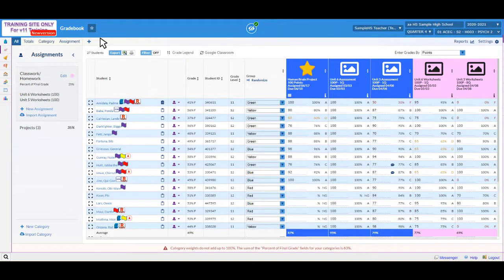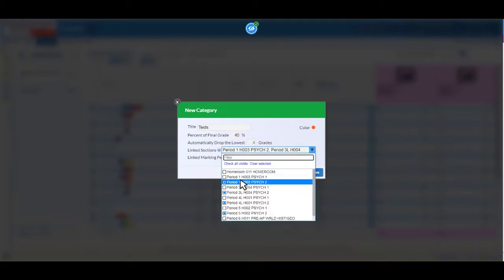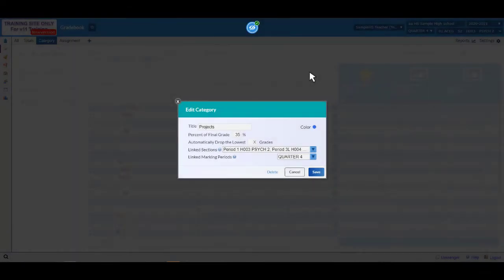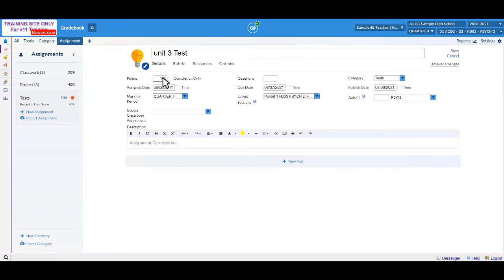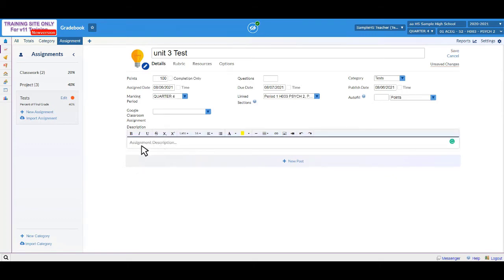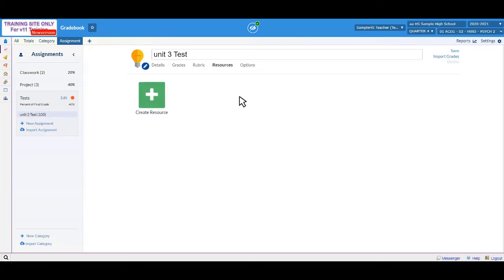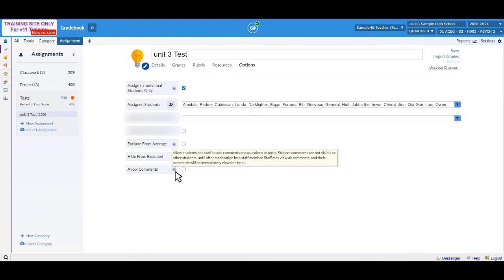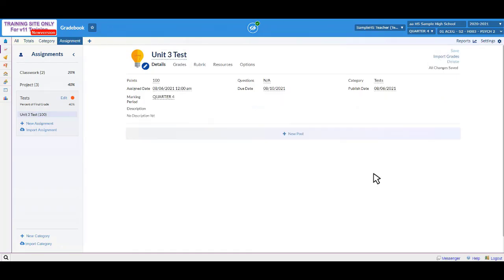Focus: Gradebook Categories and Assignments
Learn how to establish categories and create assignments in the grade book.

⏭️ Coming up next week: Google Grade Passback (8/17/21)